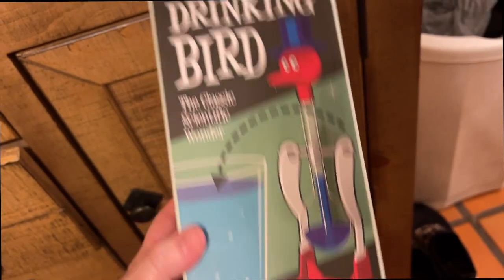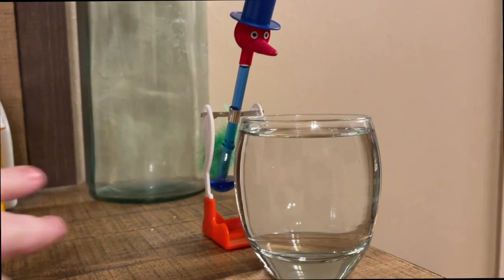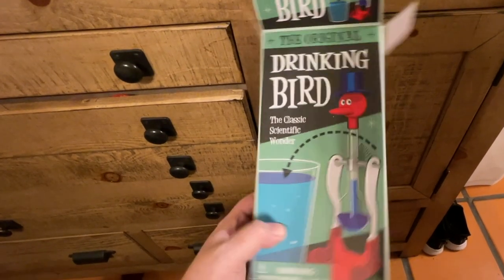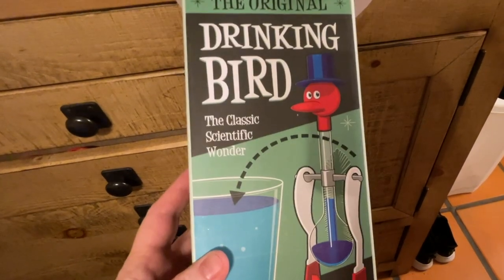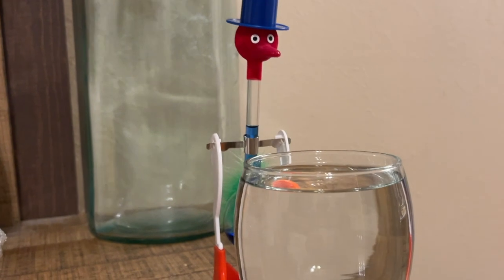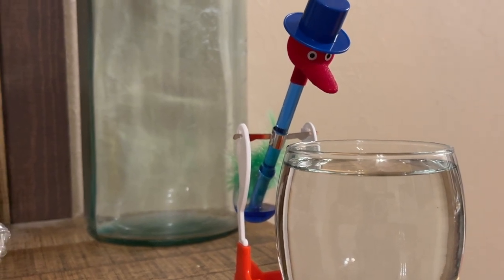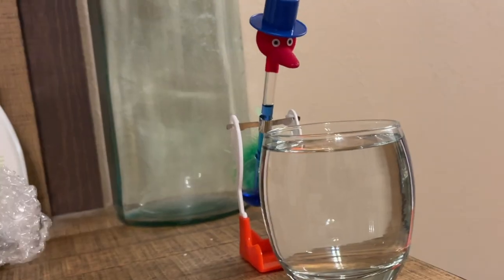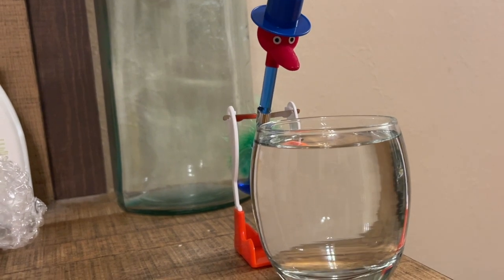Welcome to my Ted Talk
Paw-Paw Richardson recently took a trip to the toy store for Lion's birthday and brought back a little something for us too.  This is the Original Drinking Bird.  Great way to get adults AND kiddos interested in science.